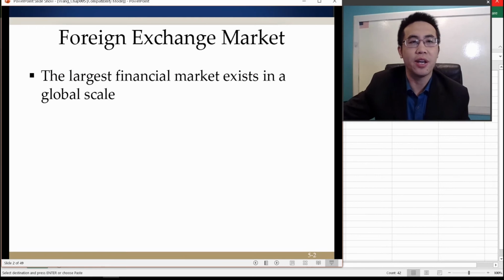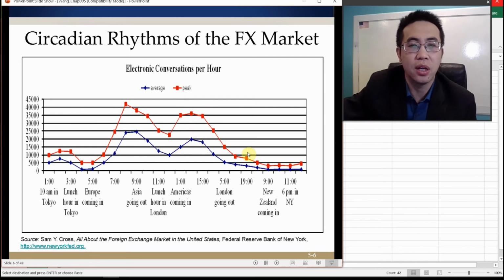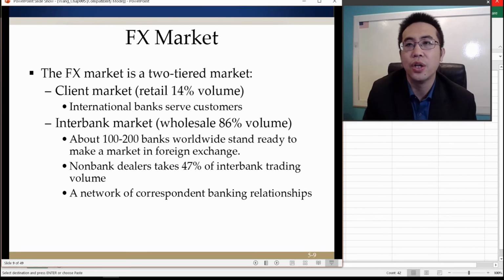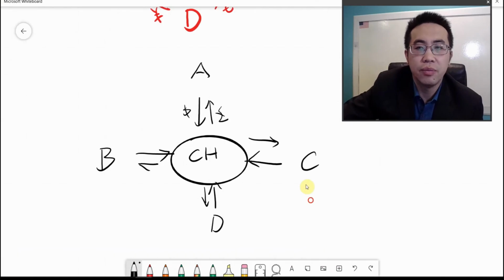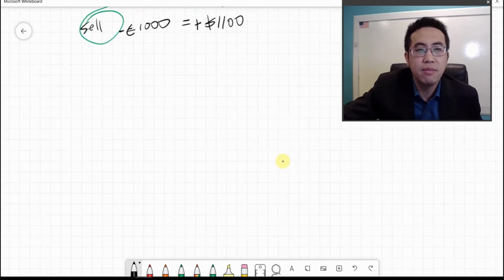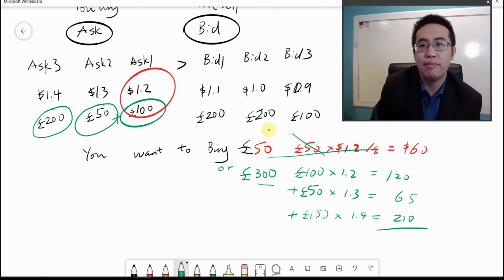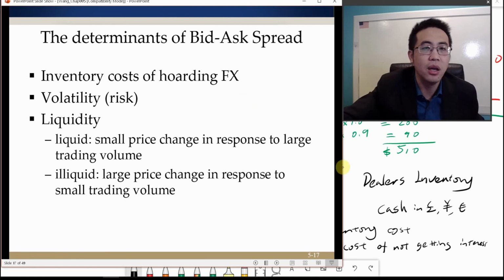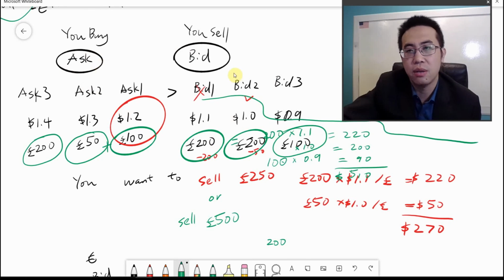Foregin Exchange Market